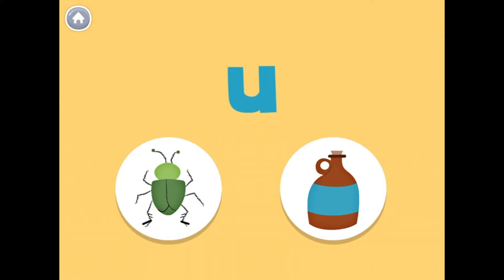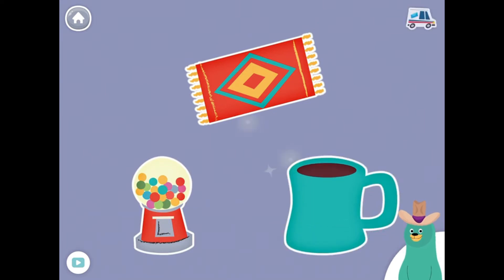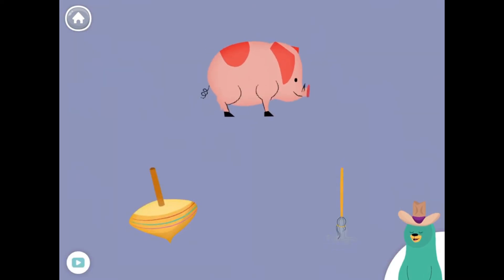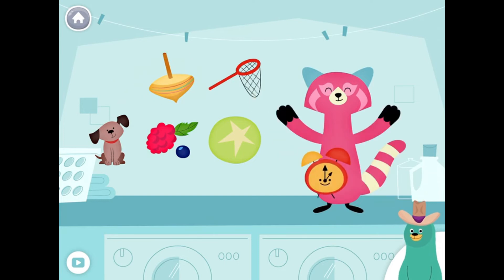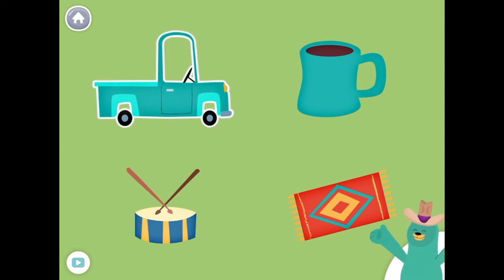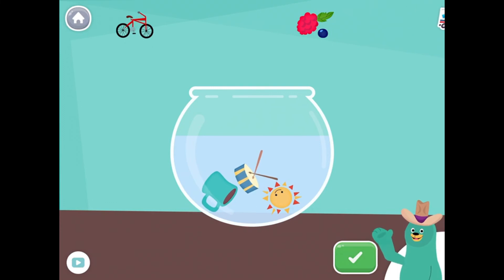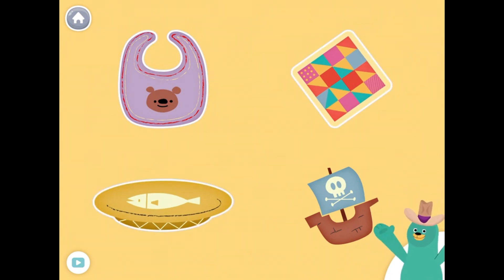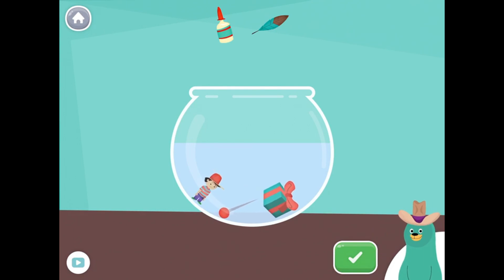How to teach Vowels MOONKIDSTV|| Alphabet Vowel u || Part-5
Hello Parents,

In this video we shall discuss How to teach Vowels u MOONKIDSTV|| Alphabet Vowel u ||

Lets learn Alphabet vowel a. In this video We shall Learn vowel u along with words and its differentiation.

Thanks